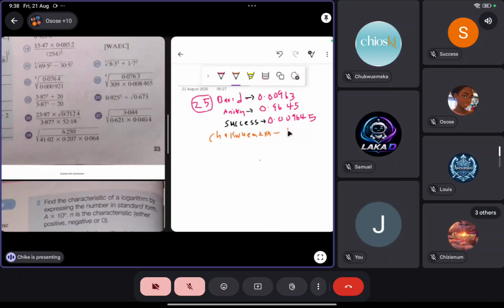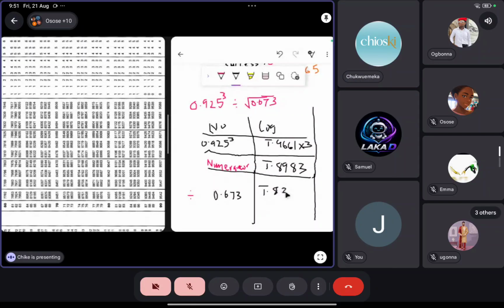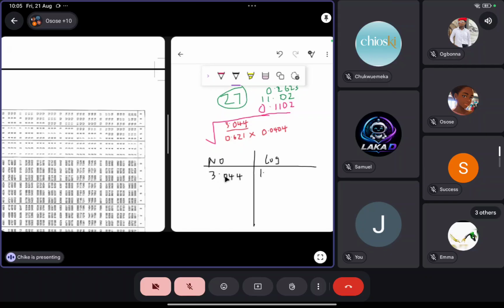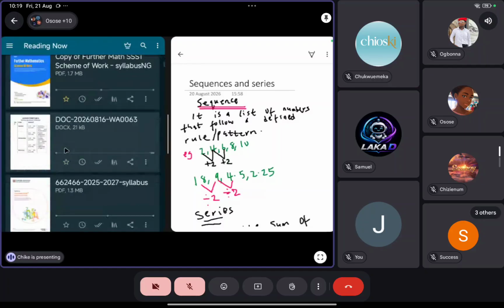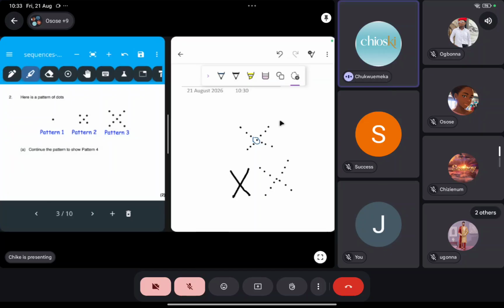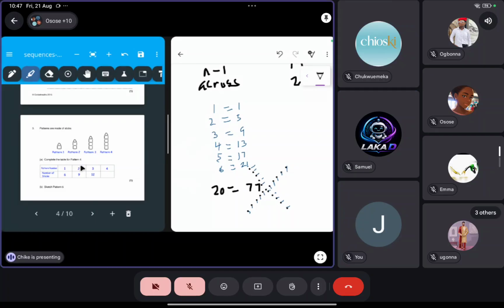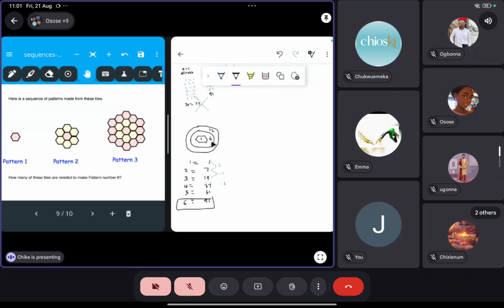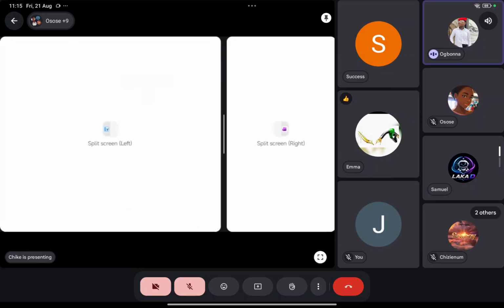JAMB Mathematics Class Recording | Logarithms, Sequences & Series Made Easy 🔥 | JAMB 2027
JAMB Mathematics Class Recording | Logarithms, Sequences & Series Made Easy 🔥 | JAMB 2027📚 JAMB 2027 Mathematics Class Recording
In this Mathematics class, our teacher takes students through Logarithms of Numbers, Sequences and Series, breaking down the concepts and showing how to approach examination questions step by step.

This recording is useful for students preparing for JAMB UTME 2027, WAEC, NECO and other mathematics examinations.

📌 Topics Covered:

• Logarithms of Numbers
• Laws and applications of logarithms
• Sequences
• Series
• Solving examination-style questions

🎯 Preparing for JAMB 2027? Watch the full class, practise along with the teacher, and revisit difficult sections as many times as necessary.